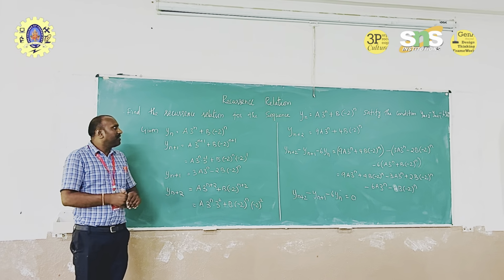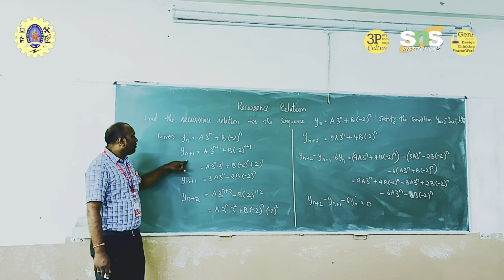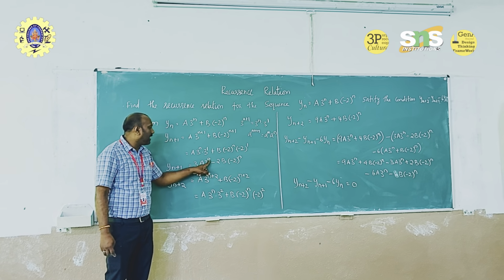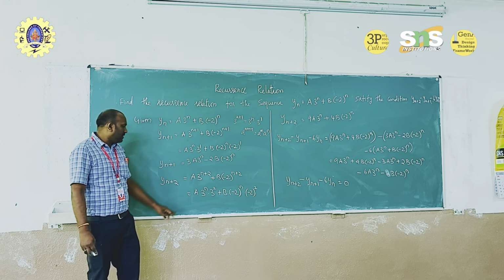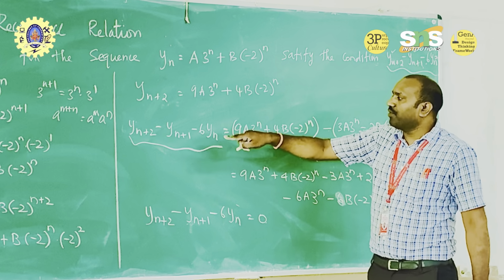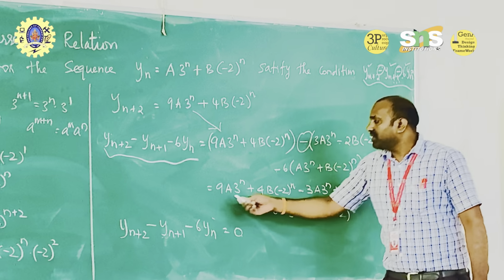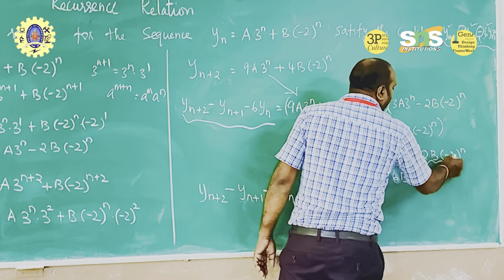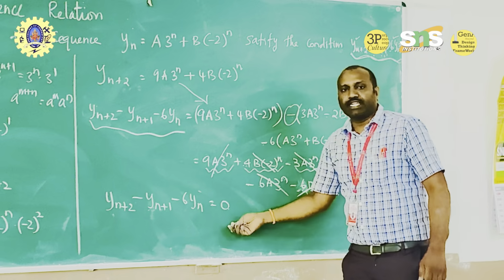RECURRENCE RELATION(PART 1) | DISCRETE MATHEMATICAL STRUCTURE | SNS INSTITUTIONS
A recurrence relation is a mathematical expression that defines each term of a sequence as a function of its preceding terms. It serves as a powerful tool to describe and analyze problems where the future state depends on previous states, such as in sequences, series, and algorithm analysis. From the well-known Fibonacci sequence to advanced applications in computer science, recurrence relations provide a structured way to understand repetitive or recursive patterns.
In computer science, recurrence relations play a crucial role in analyzing the time complexity of algorithms, especially those involving recursion like merge sort, quicksort, or binary search. By expressing the runtime of an algorithm in terms of smaller subproblems, recurrence relations help researchers and engineers evaluate efficiency and performance. Similarly, in mathematics, they are used in combinatorics, number theory, and probability to model real-world problems.